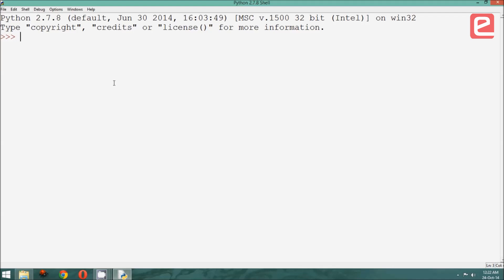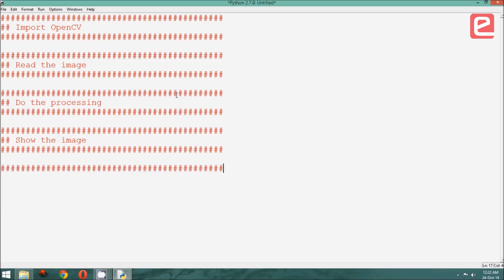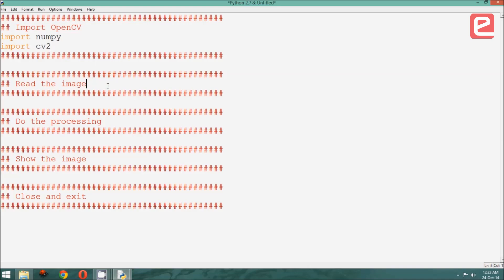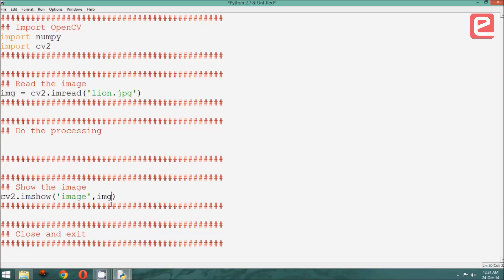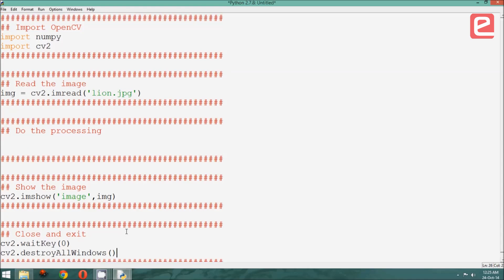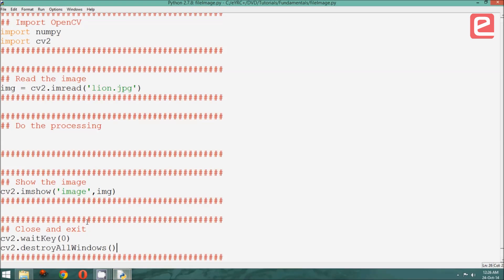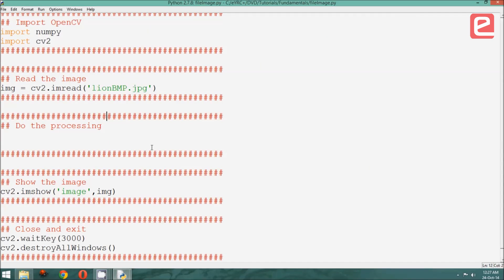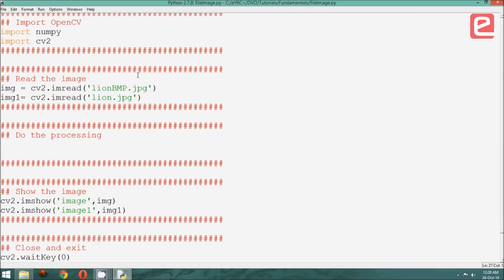Read Image from file using Python and OpenCV